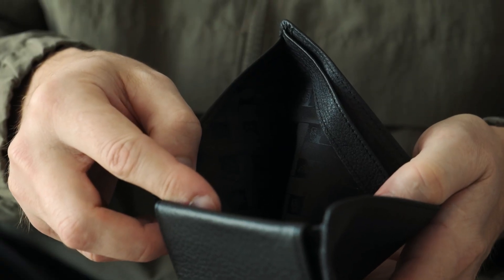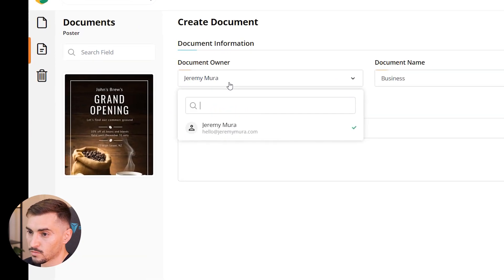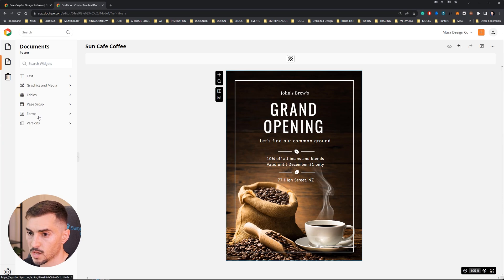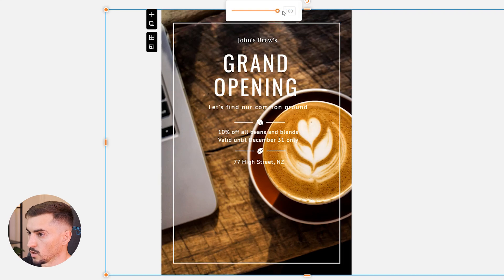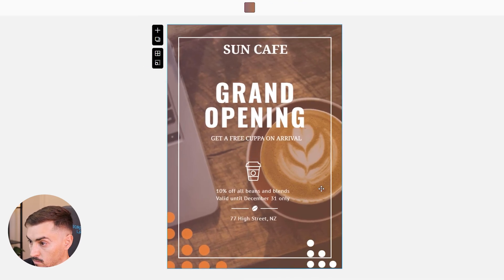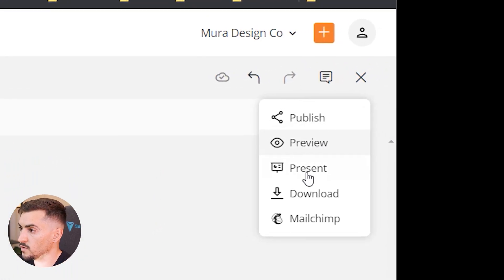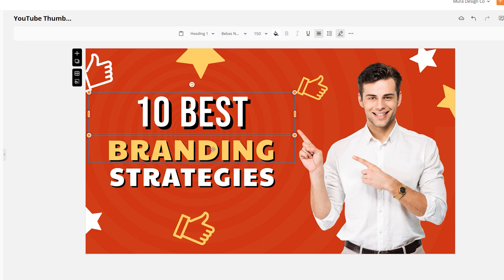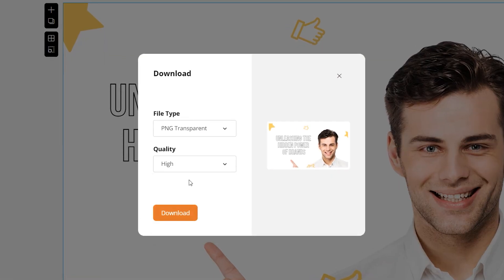Best Free Graphic Design Canva Alternative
Adobe and Canva have been robbing you, but now there is an alternative that is completely free for graphic design work. Ready-made template at your fingertips.